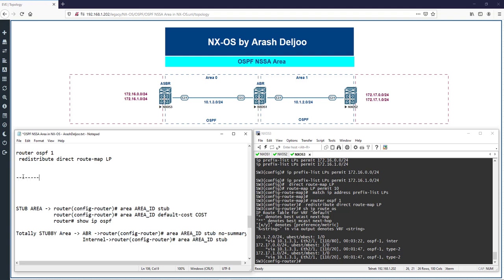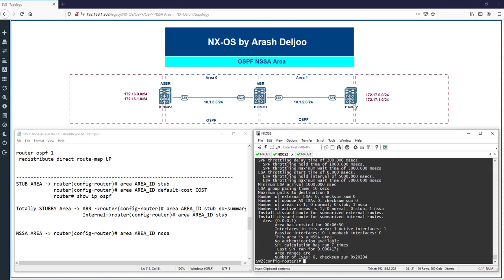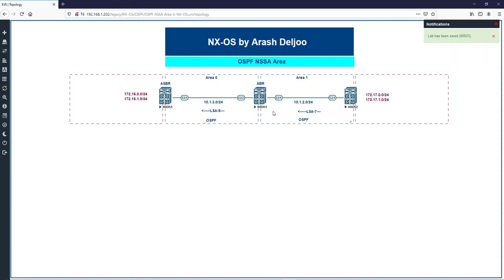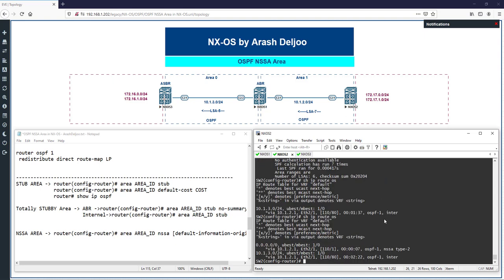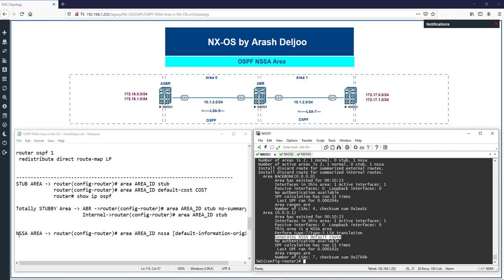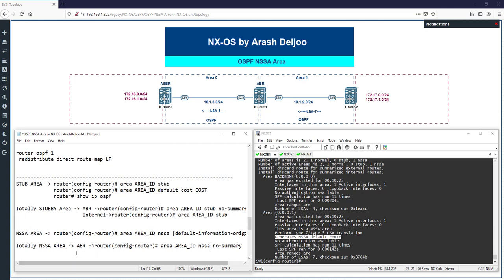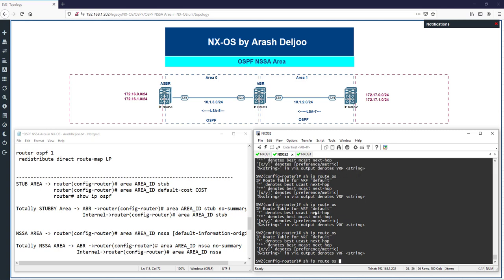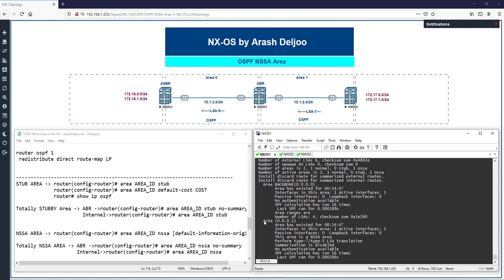7 OSPF - NSSA Area in NX-OS by ArashDeljoo - Part2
1- OSPF NSSA Area Concept
2- OSPF NSSA Area Configuration
3- OSPF NSSA Area Verification
4- OSPF Totally NSSA Area Concept
5- OSPF Totally NSSA Area Configuration
6- OSPF Totally NSSA Area Verification
7- OSPF Default Cost Configuration for NSSA Area